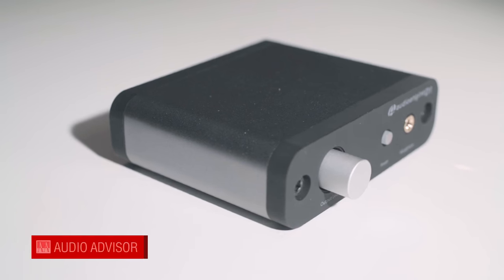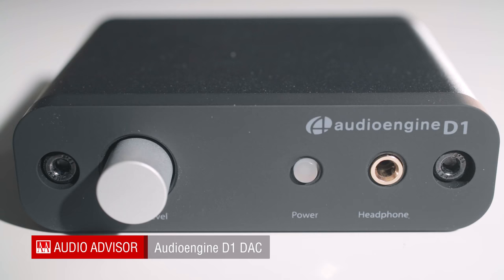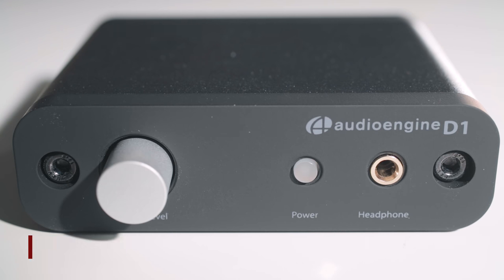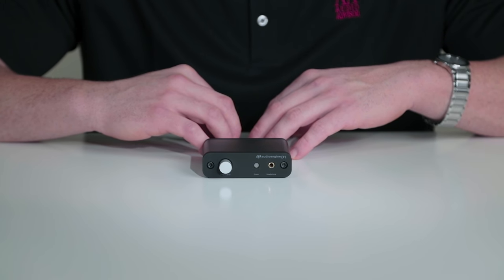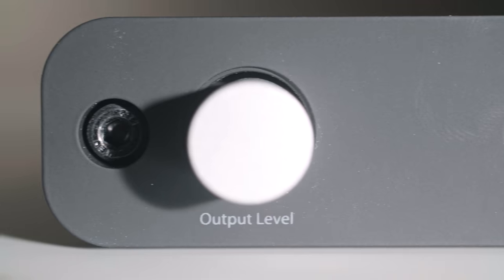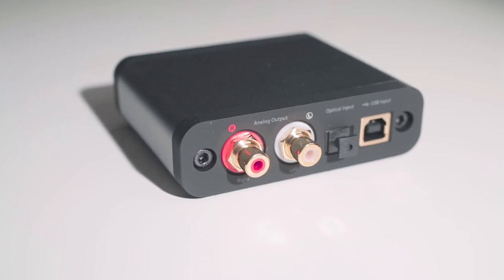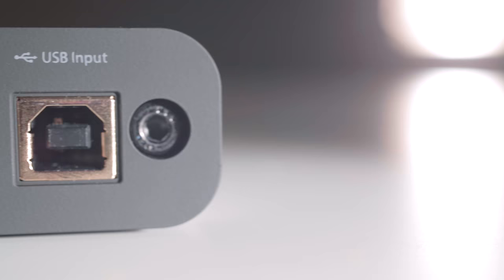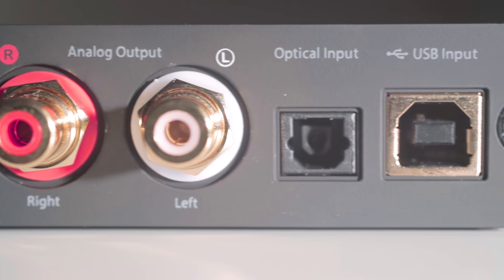Audioengine D1 Premium 24 Bit USB Digital to Analog Converter – Audio Advisor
Audioengine's D1 24-Bit DAC allows you to bypass your computer's soundcard or headphone output and send audio through USB or optical connections for a big performance upgrade. The easy-to-use D1 is the perfect digital interface between your computer and music system and will improve the sound of all your music. Take a tour of this great little device with our audio expert.